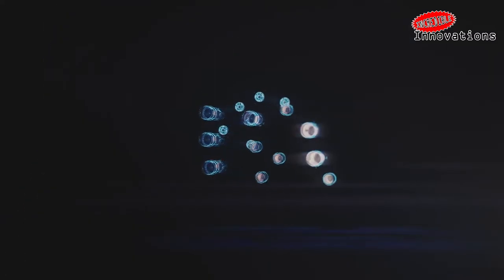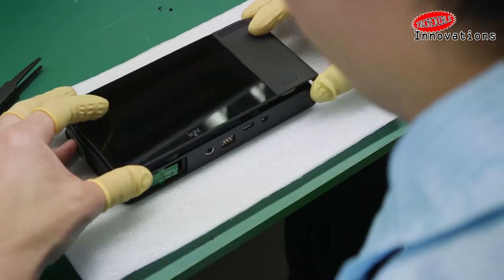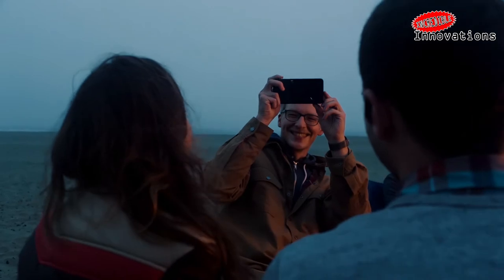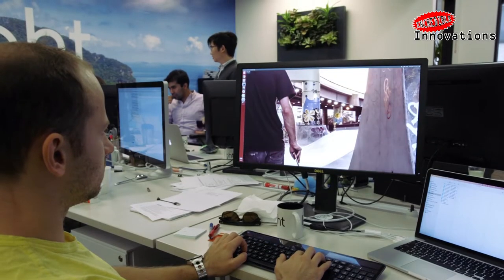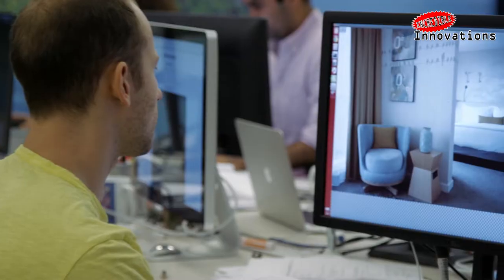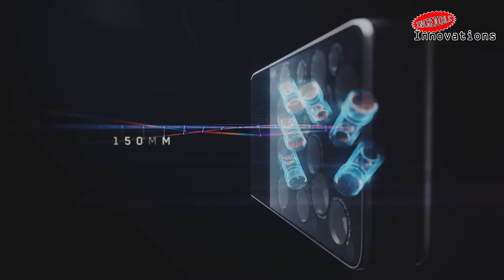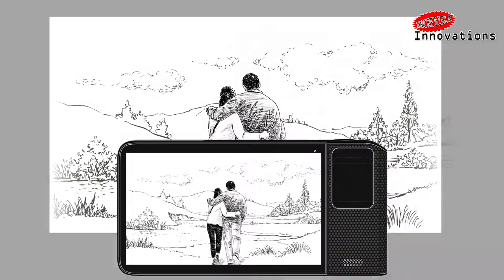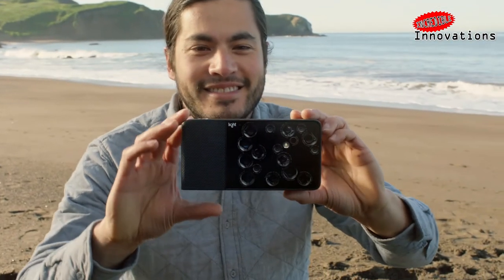A 52 Megapixel Camera to Make Your Photo Extra Real | LIGHT L16 CAMERA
A 52 Megapixel Camera to Make Your Photo Extra Real |
LIGHT L16 CAMERA. More about camera

Light L16 is a Point-and-Shoot that challenges DSLRs with 16 lenses for 52MP photos in one package.
The L16 packs 16 separate cameras across its surface that simultaneously expose photos at different focal lengths. The resulting images are combined into high-resolution, 52-megapixel photos.

“The L16 is the first multi-aperture computational camera that packs DSLR quality and capability into a device that fits in your pocket,” says Light. “The L16 is smaller, lighter, less expensive, and provides better image quality than any camera in its price class.”

Specs and features of the L16 include 35-150mm optical zoom, exceptional low-light performance, low image noise, precise depth of field control, and a 5-inch touchscreen on the back for editing and sharing your photos.